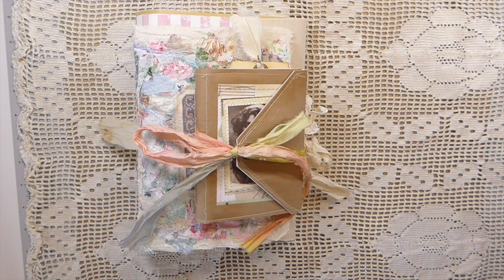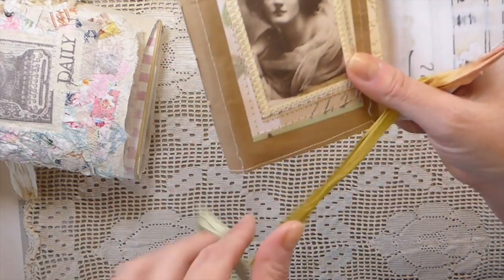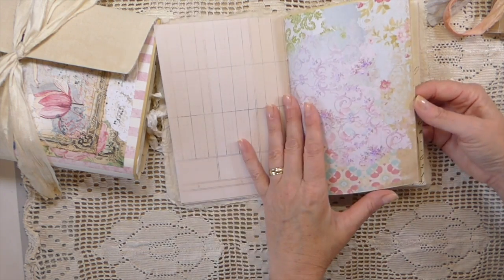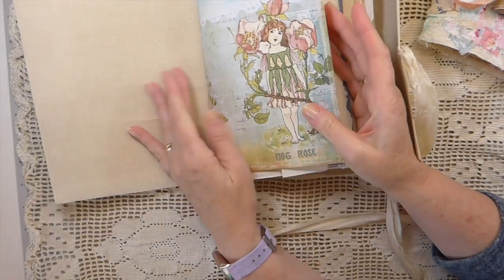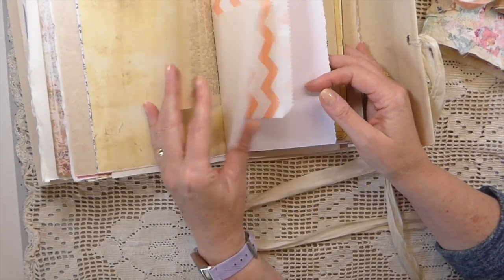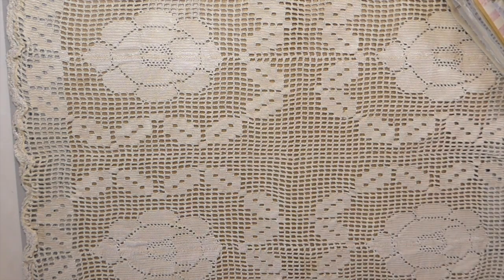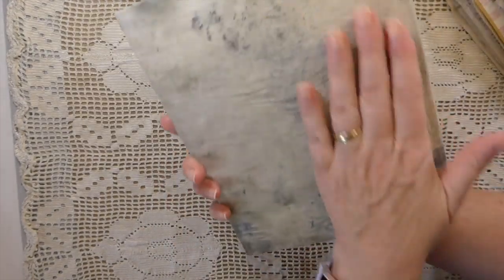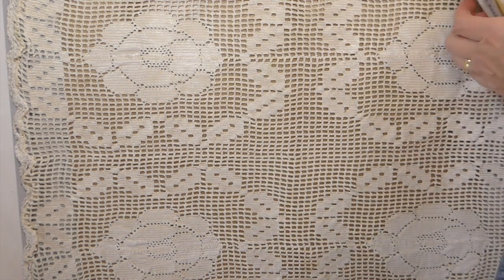New Journals & Happy Mail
Hi all! Today I have added a couple of "plain" journals to my shop as part of the stash busting. I am also sharing my prize for the lovely Penelope Marshall who has a channel so please check her out! Thank you Pene so much!!!

Crafty Hugs,
Gina @ TheFireFlyStudio67